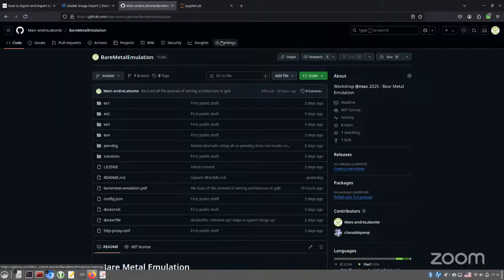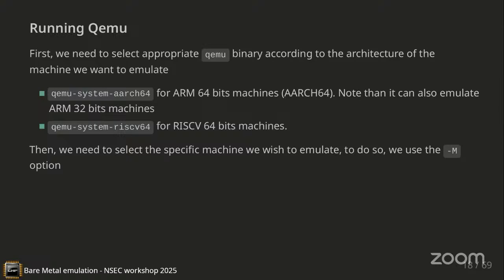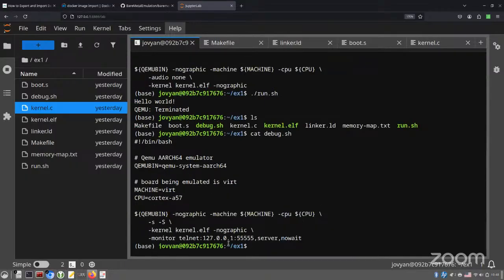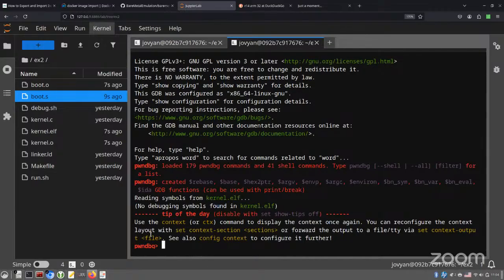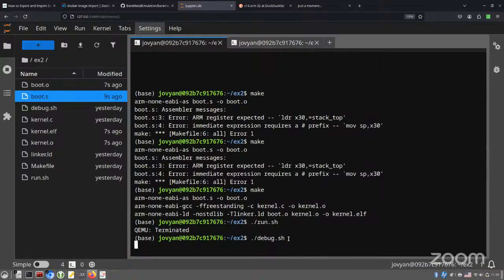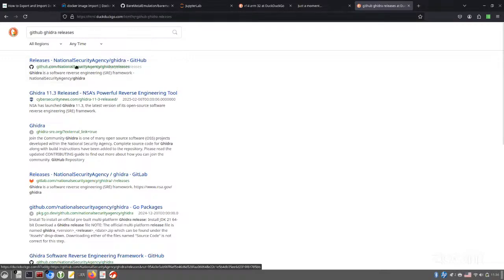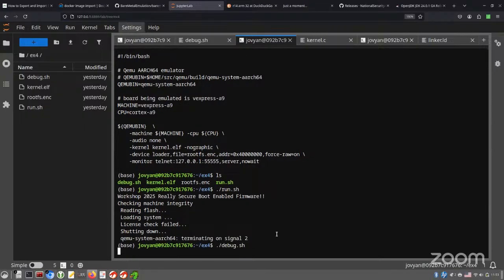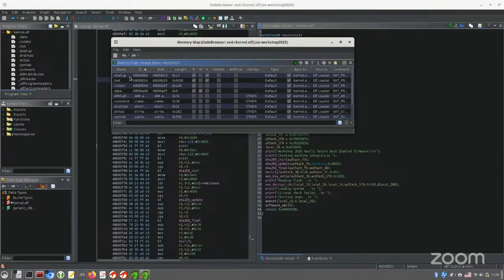NorthSec 2025 - Baremetal emulation workshop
NorthSec 2025